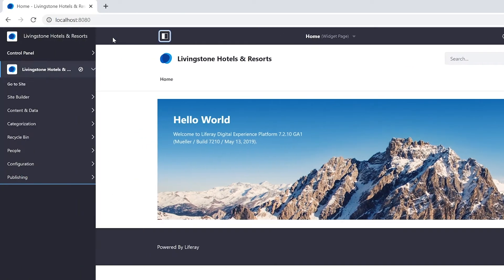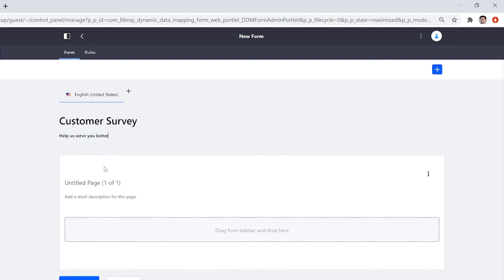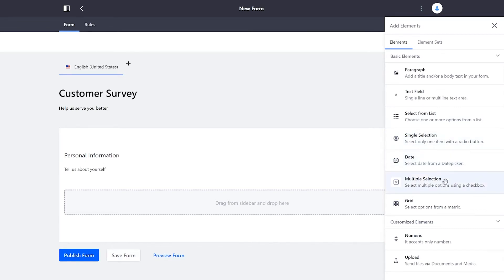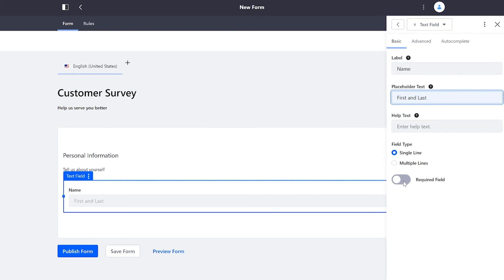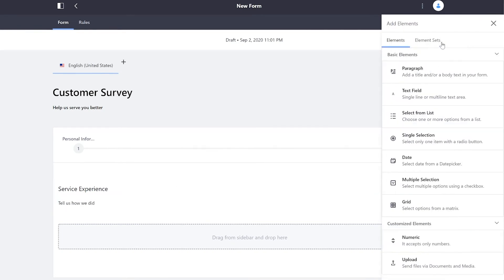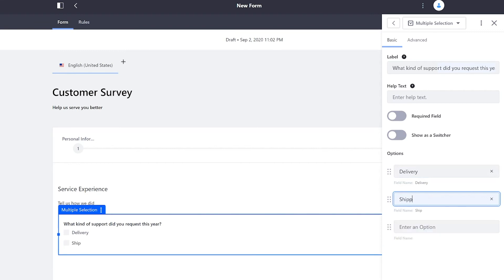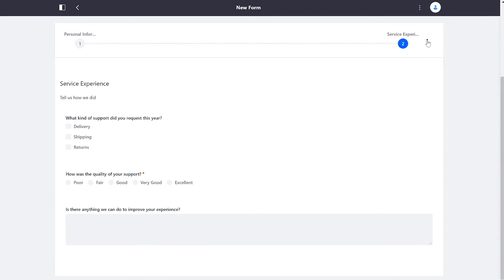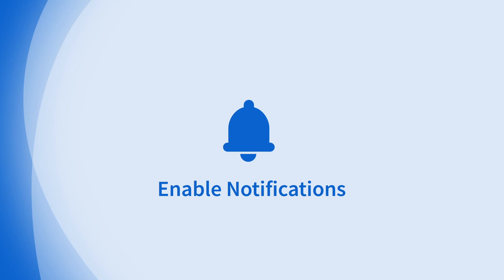How to Create a Form in Liferay DXP